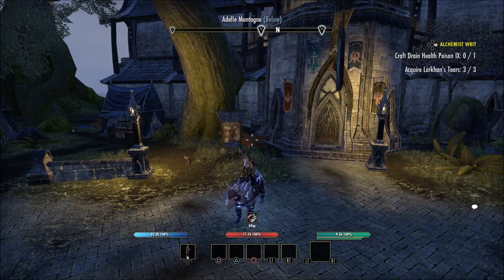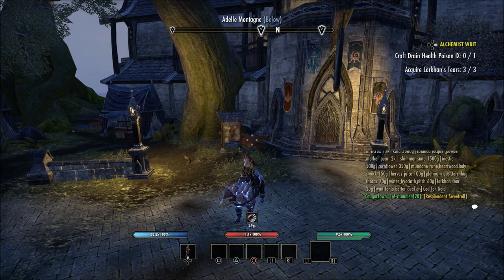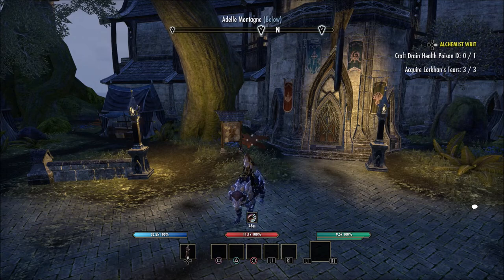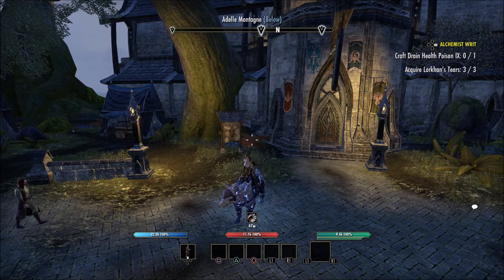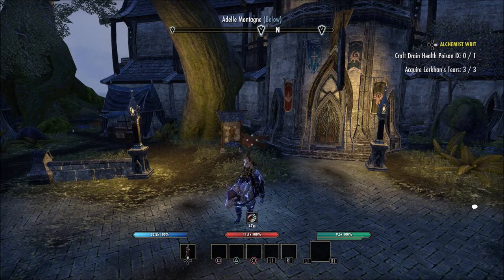ESO Plus Free Trial Starts Today! | Elder Scrolls Online | ESO PS4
A free trial of ESO plus starts today, so hop on and enjoy the content that comes with it.